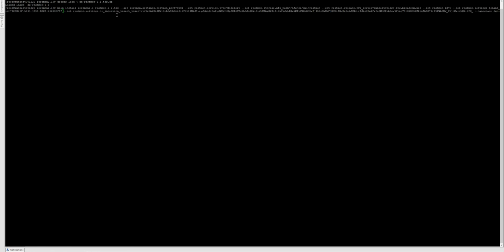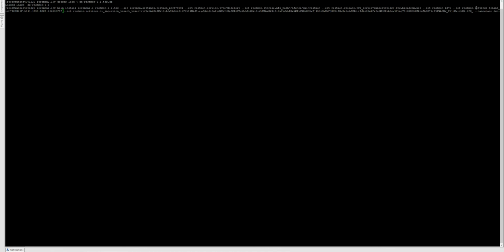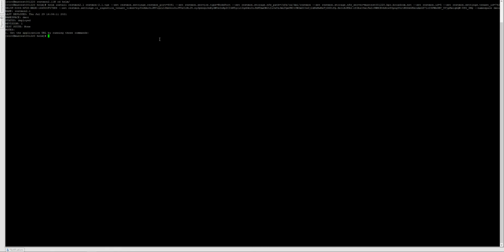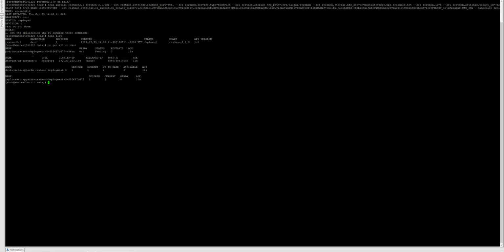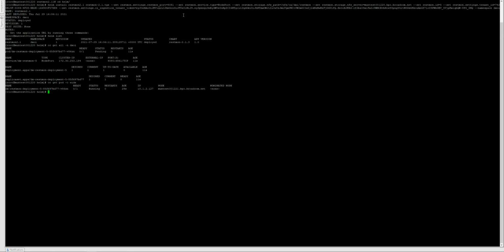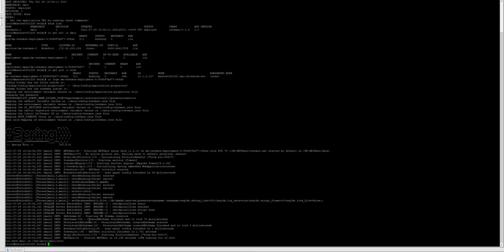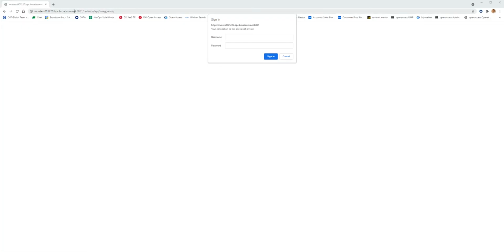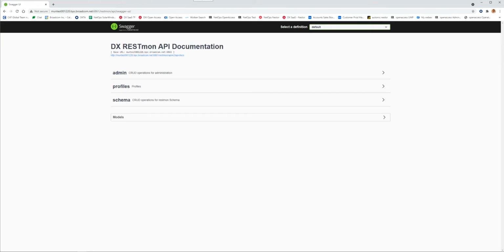Deploy DX RESTMon 2.1 in OSE Using Helm Charts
In this video, you will learn how to deploy DX RESTMon 2.1 in OSE by using Helm Charts.